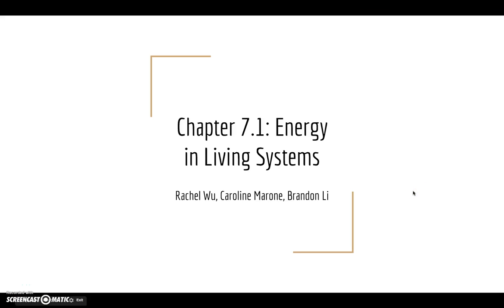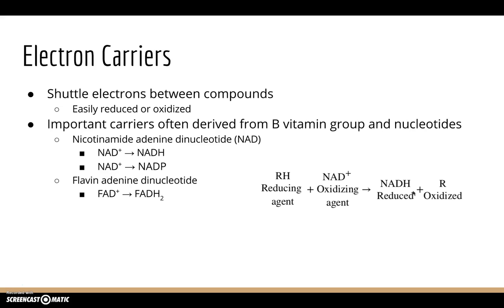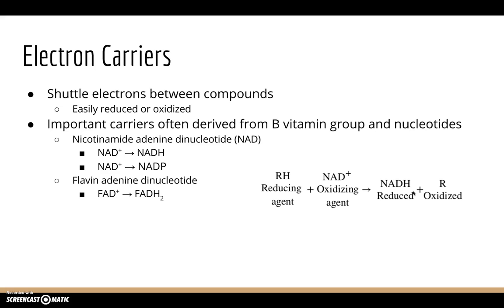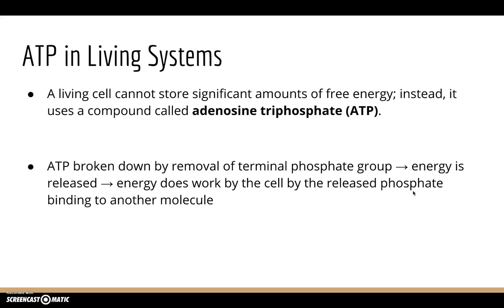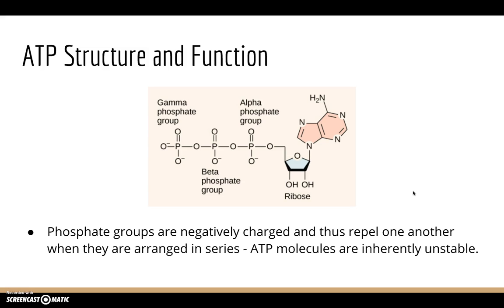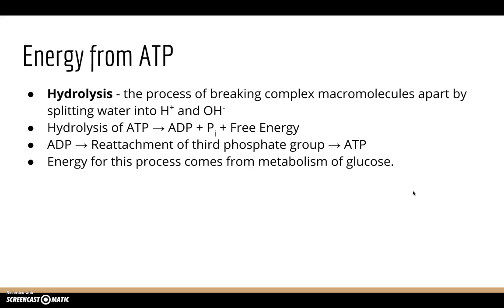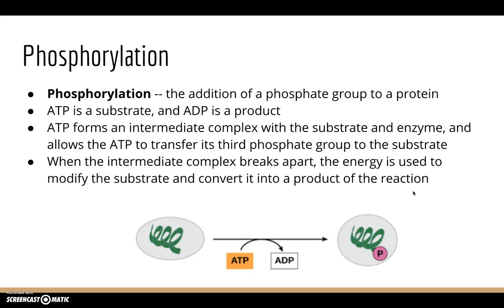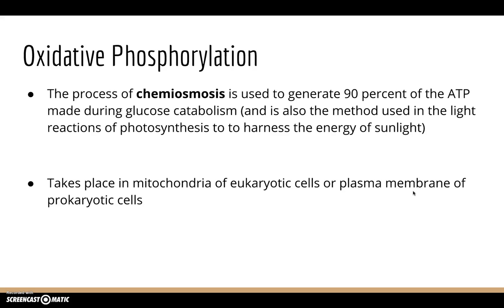Chapter 7.1: Energy in Living Systems